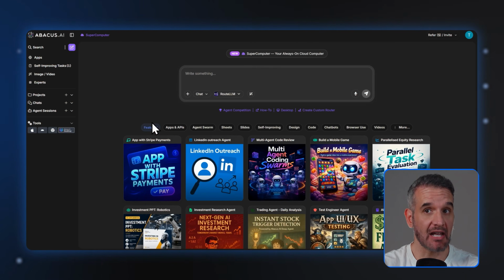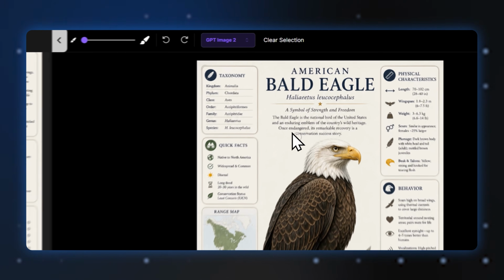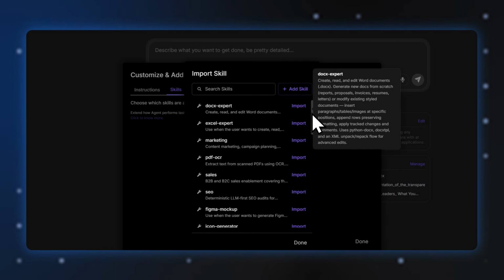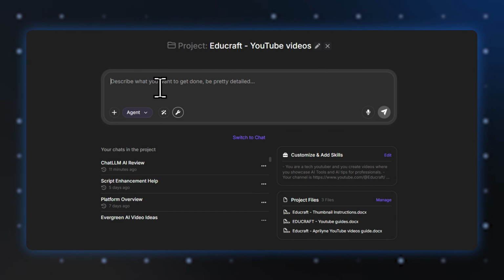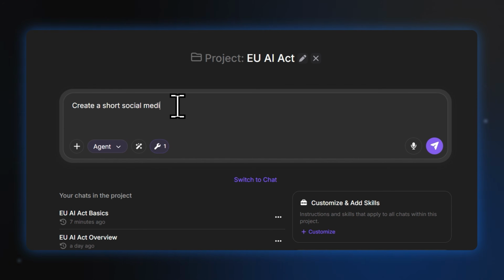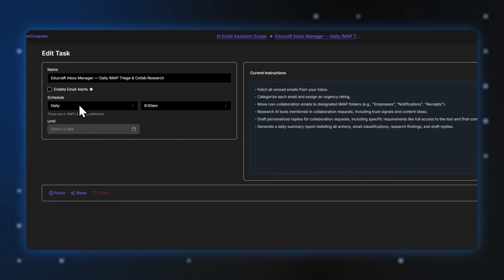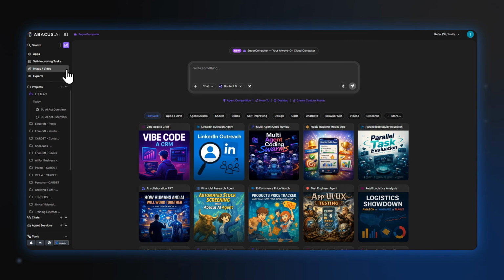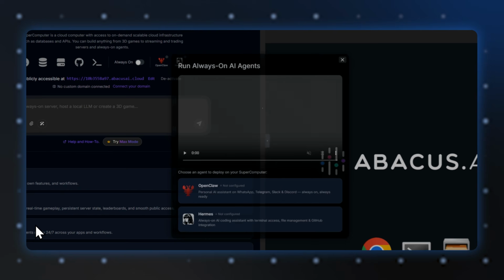The AI Tool I Use Every Single Day The Past 2 Years - ChatLLM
I've been using this all in one AI platform every single day for a year. Here's why:

Most AI tool videos come from people who tested a product for a week. This is the opposite. I reviewed ChatLLM about a year ago, expected to move on, and instead kept using it every day for real client work and my own projects.

In this video, I show you ChatLLM:

- Switch between top AI models like ChatGPT, Claude and Perplexity in one conversation
- Generate and refine images and infographics with ChatGPT Images 2.0 or Gemini Nano Banana 2
- Organise client work in Projects with custom instructions, like Gemini - Notebook or Claude Projects
- Give the AI your files and skills to match your style, like Claude Skills or Gemini Gems
- Run agents that research and write for you
- Automate repetitive tasks that improve over time
- Vibe code apps and websites with top models like Claude Fable
- Create videos with Veo, Kling or Seedance
- And more...

Chapters

00:00 - 00:34 An all-in-one AI Platform
00:35 - 02:39 Generating Text & Images
02:40 - 04:21 Organizing & Personalizing
04:22 - 07:38 AI Agents & Agentic Tasks
07:39 - 08:55 Vibe Coding
08:56 - 10:20 Video Generation & Presentations
10:21 Is ChatLLM worth it?